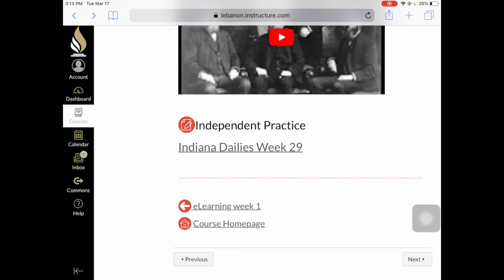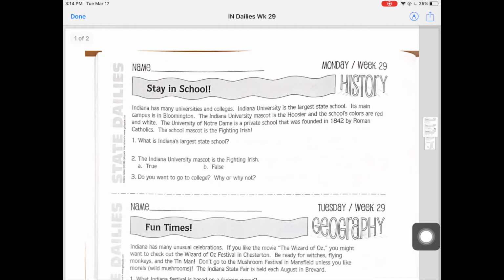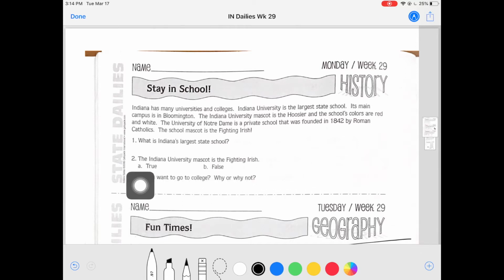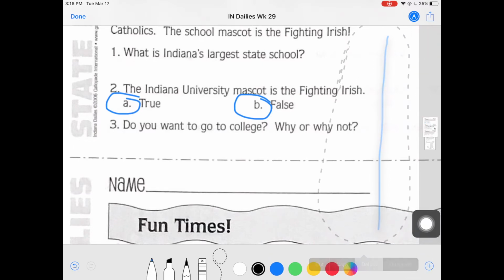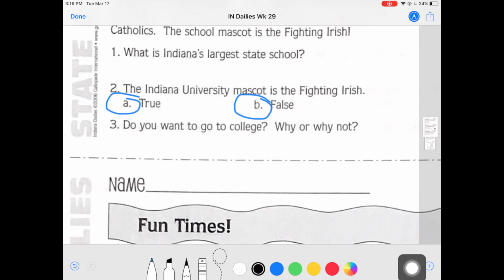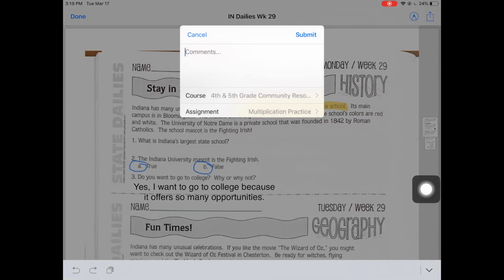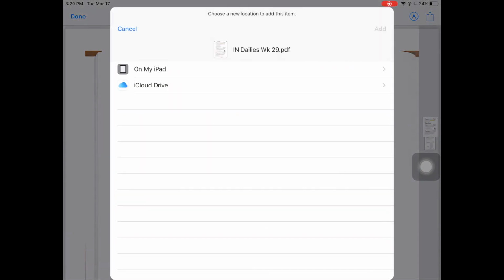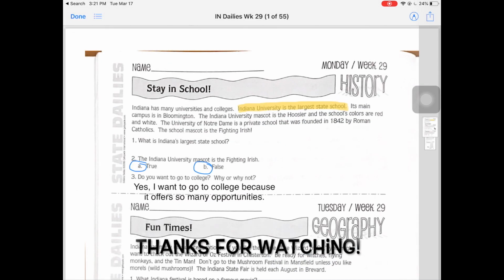How to Complete Canvas Assignments On a Web Browser